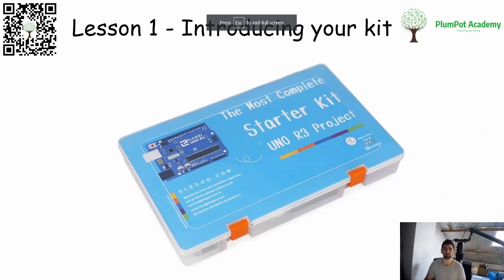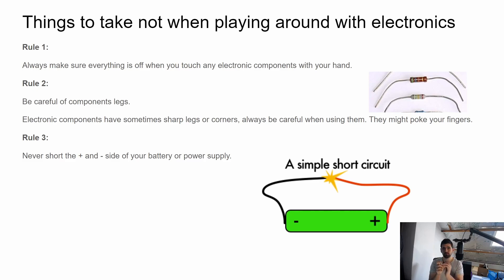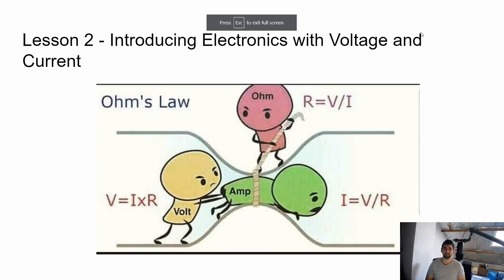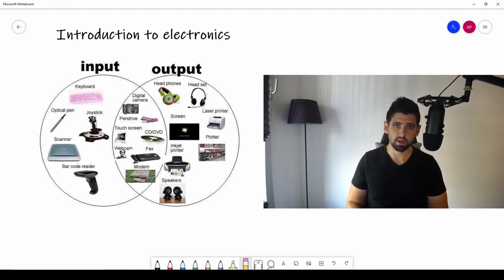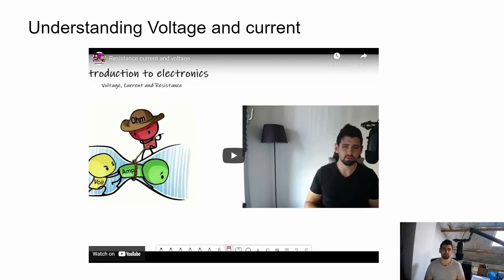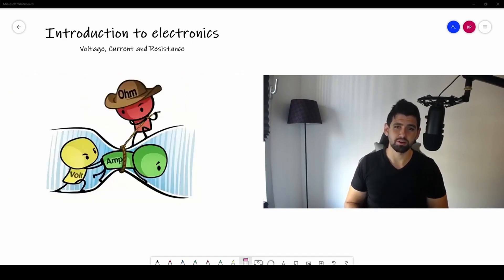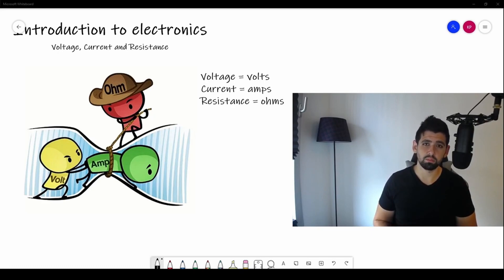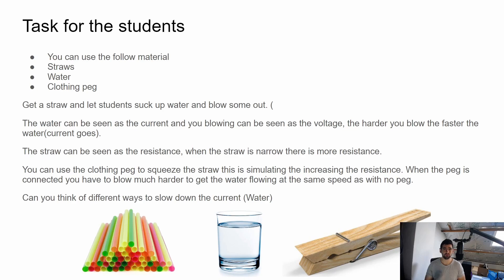Lesson 1 - Introduction to Electronics for Kids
00:00 Introduction
00:33 Introducing the kit
01:37 Safety first
02:43 Active vs Passive components
03:54 Introduction to electronics
06:40 Your first task
07:48 Understanding voltage and current
11:19 Your second task
12:31 Outro

You can use the following sheet with the video.

Welcome to our series off "Electronics for kids", we introduce easy to understand concepts with practical examples and easy to follow tutorials.

Please watch our intro video to see what we are trying to achieve with these videos :)

In Lesson 1 we introduce the kit we will be using in this series and also speak about what is electronics and important aspects to know about to start building circuits.

Lesson 2 we will introduce the breadbard, how it works. This will a must to build your favourite circuits.

If you want to follow this series, we strongly advise to get a Arduino Electronics kit, like the one below.

If you can not find a suitable kit in your country please let me know, then we can help find a suitable one.